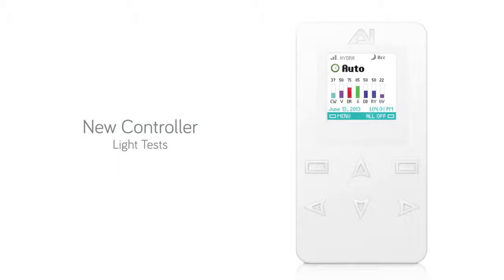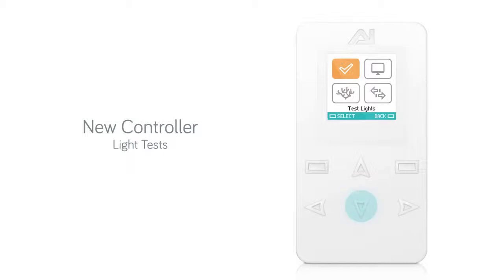Aqua Illumination LED Controller- Light Tests